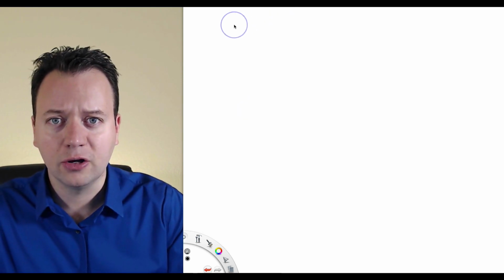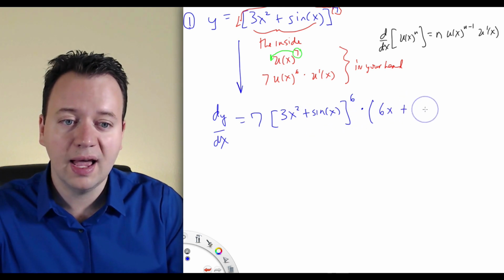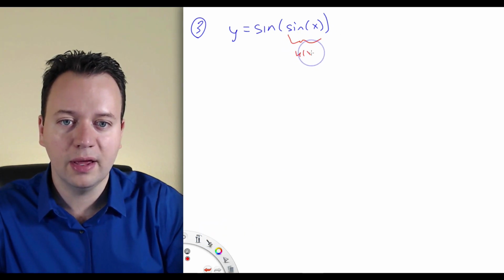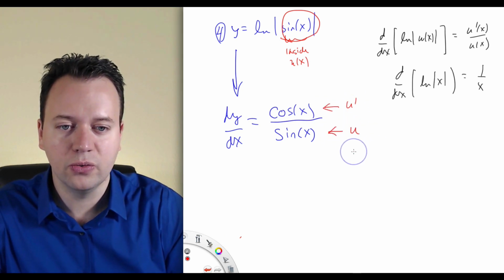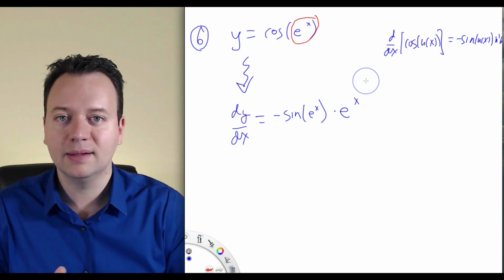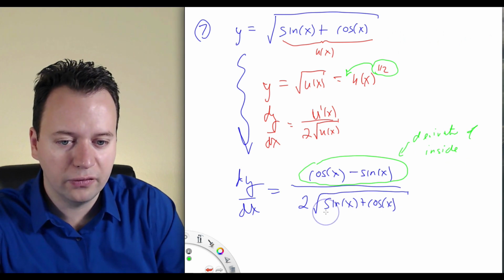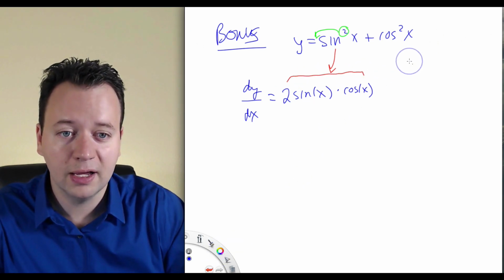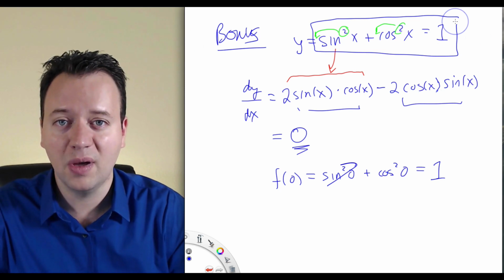3.1.4 The Five Basic Derivatives